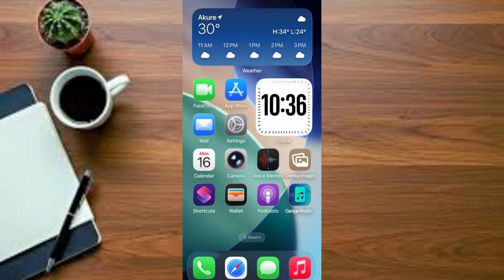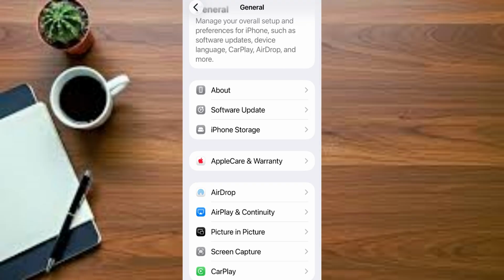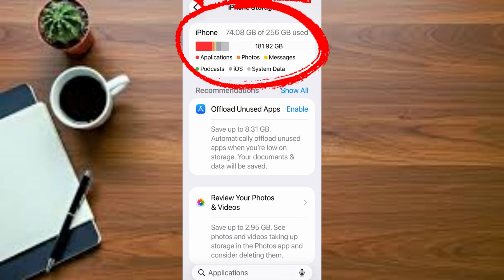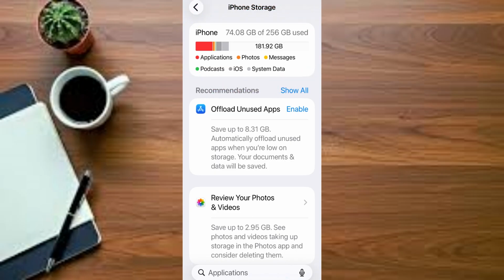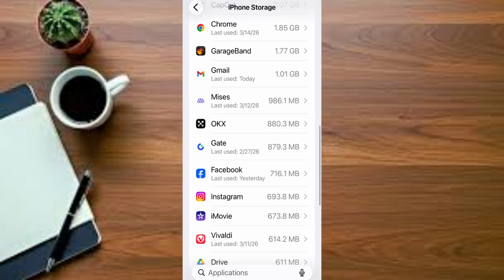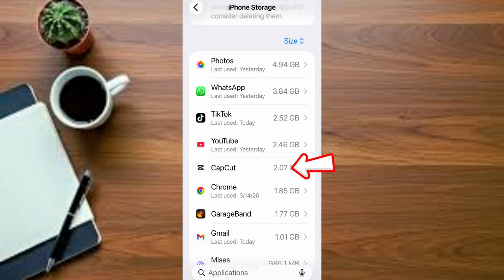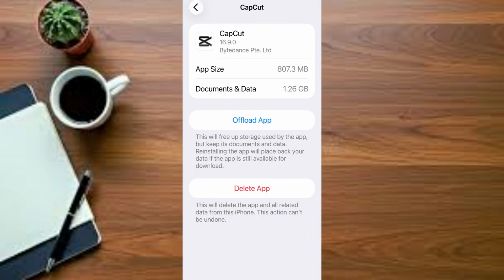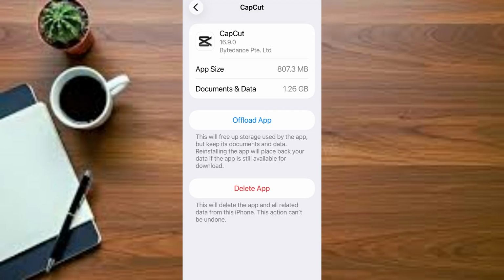How to Check Storage Space on Your iPhone (Find What’s Using Your Storage Fast)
iPhone Storage Full? How to Check Your iPhone Storage and Free Up Space. Running out of space on your iPhone can slow down your device and prevent you from downloading apps, taking photos, or updating your system. The good news is that checking your storage and finding what is taking up space only takes a few seconds.

In this video, you will learn exactly how to check the storage space on your Apple iPhone using the built-in tools inside Apple iOS.

Once you know where to look, you can quickly identify which apps, photos, videos, or files are using the most space on your phone.